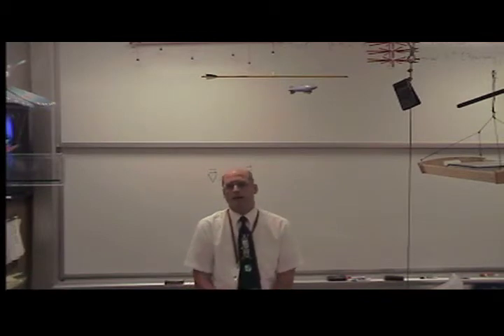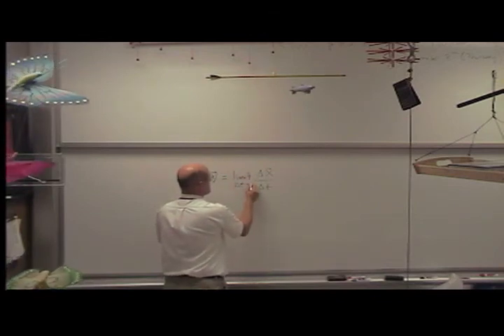instaneous velocity.mov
section 2.2f instantaneous velocity